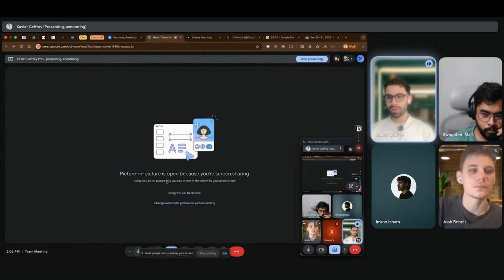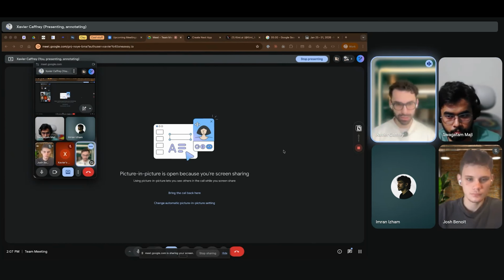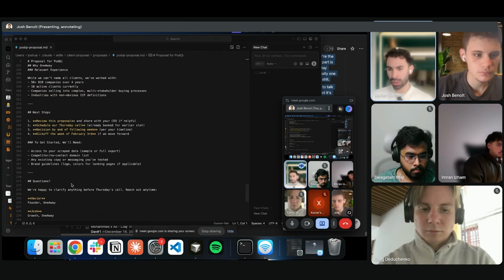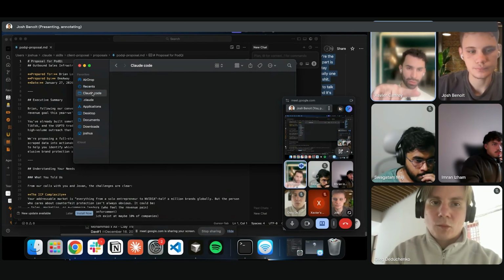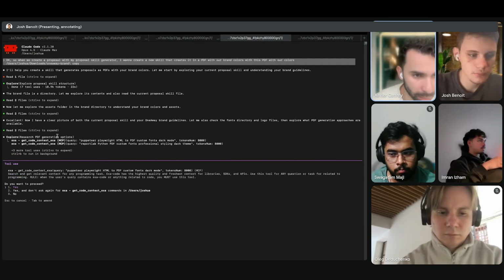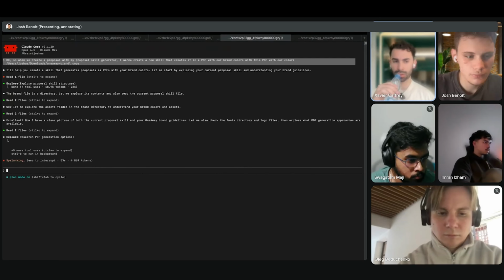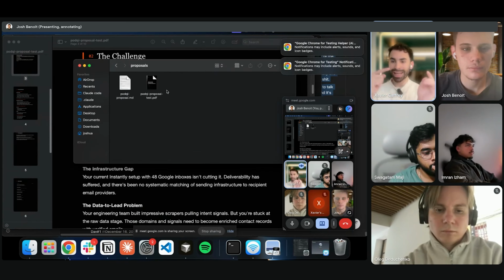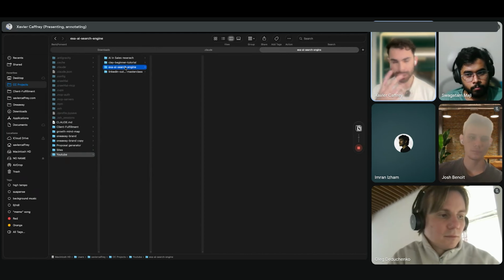How to create Skills with Claude Code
Learn how I scaled my agency to do the work of 15 people with just 4 team members using Claude Skills and automation. This is a full training session showing exactly how to build skill files, optimize context windows, and create reusable automations for proposals, content, and client work. If you're an agency owner tired of hiring and micromanaging, this workflow will change how you operate.

Chapters:
0:00 Why I Stopped Hiring
2:02 What Are Skill Files and Why They Matter
6:48 Building a Proposal Generator Live
20:47 Understanding Context Windows and Token Optimization
38:37 Claude Code vs Desktop App: The Key Difference
42:39 My Content Pipeline Workflow Explained
48:32 Live Demo: Research → Script → Blog → LinkedIn Posts
56:18 Team Takeaways
1:03:41 Action Items and Next Steps